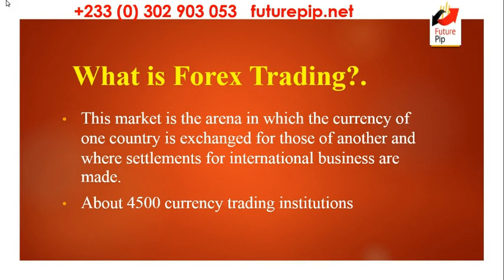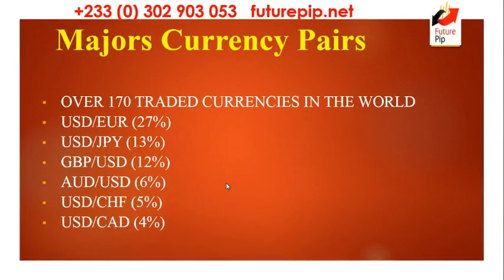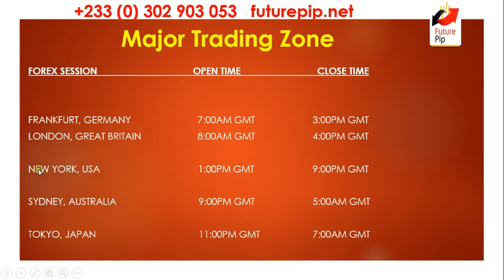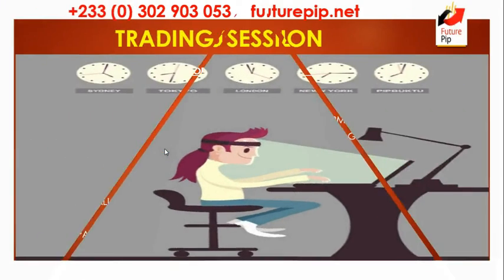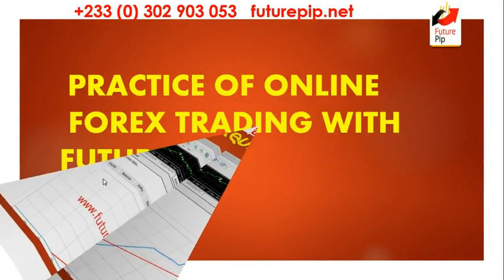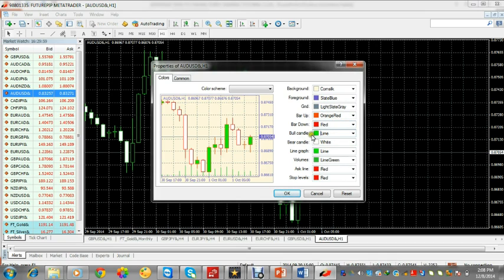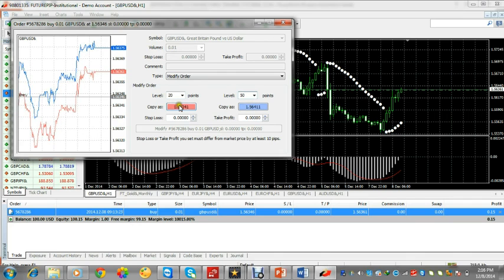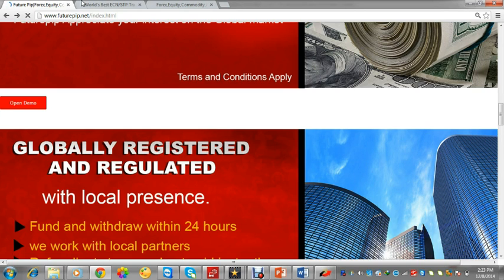How to Trade Forex Video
Perfect and short video on how to trade on Forex with Futurepip